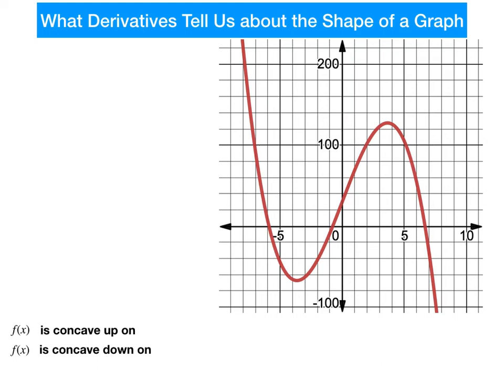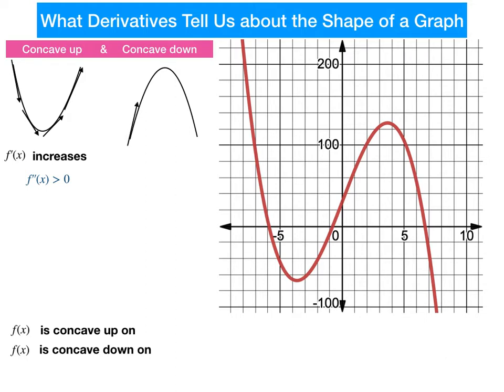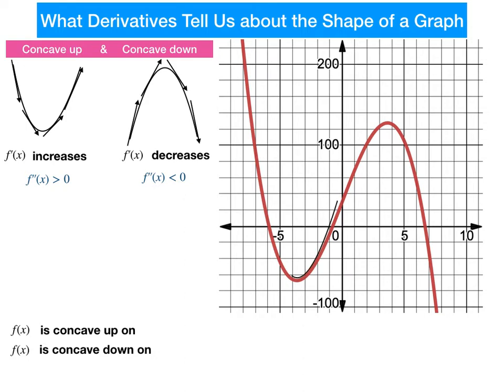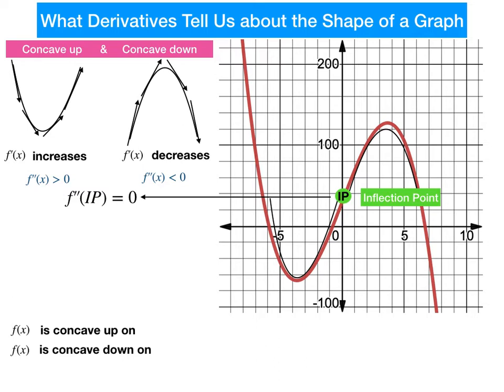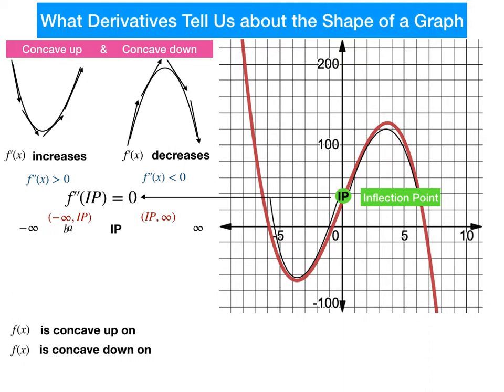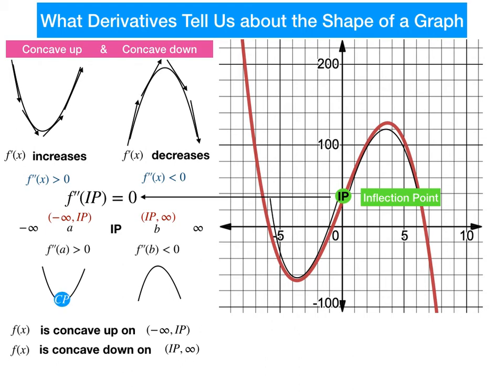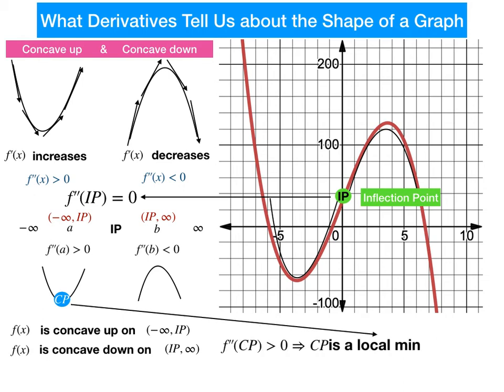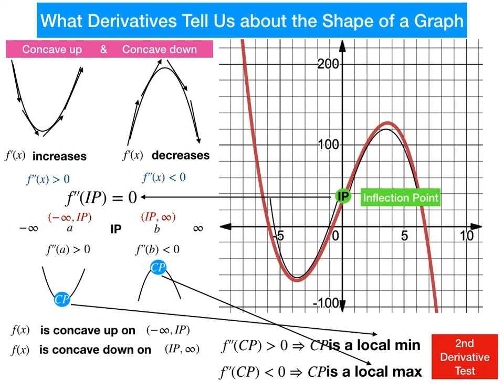Short: Concavity of a Function - 2nd Derivative Test